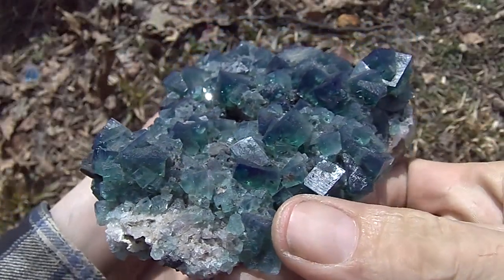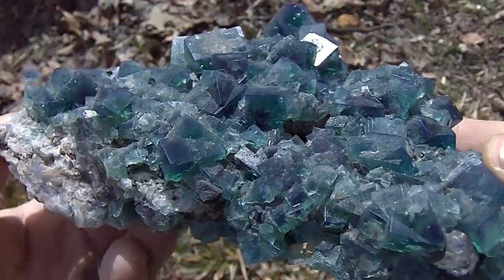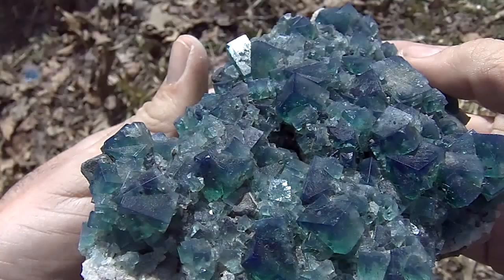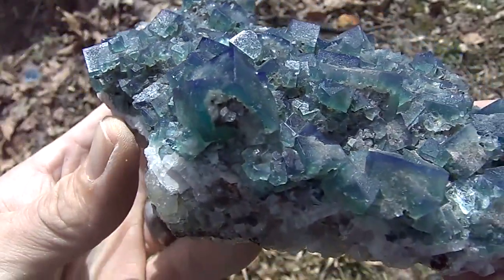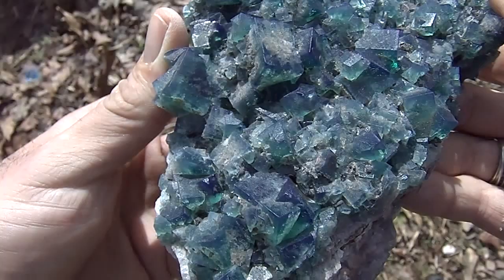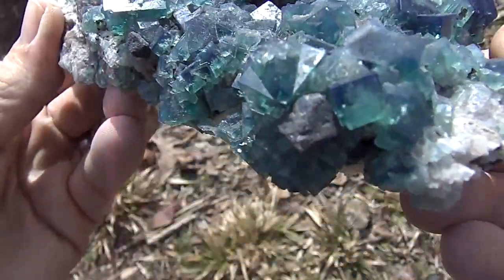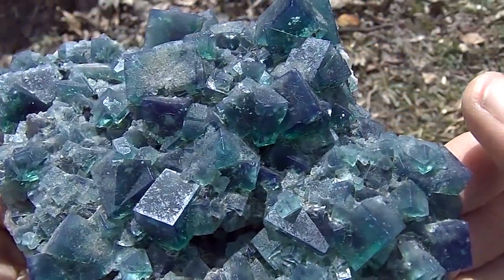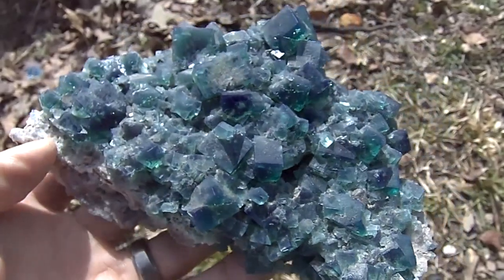High Quality Rogerly Mine Fluorite Specimen 2012 Mining Season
If you would like to Purchase one, please go to one of the two links below to our eBay and Etsy Store for a Huge Selection of these and Much More.